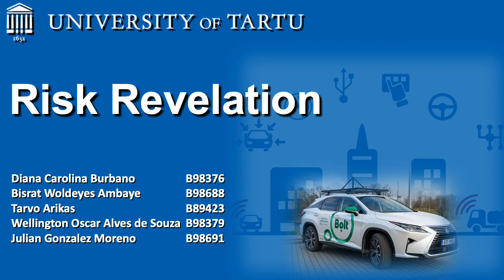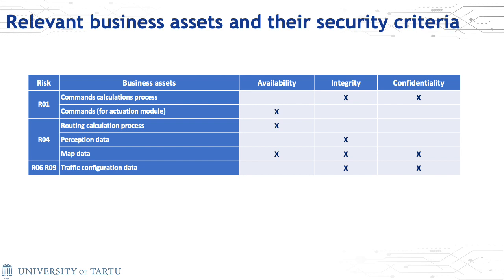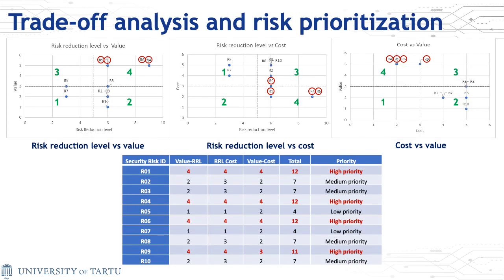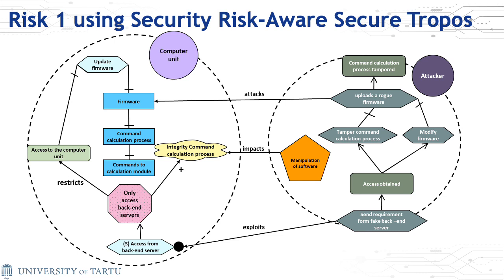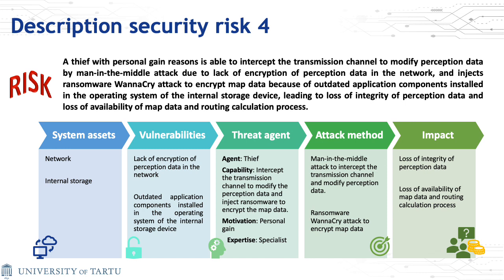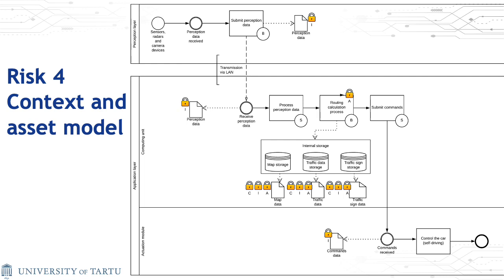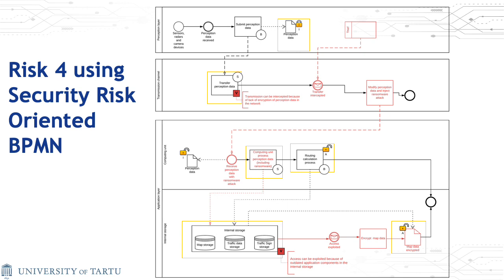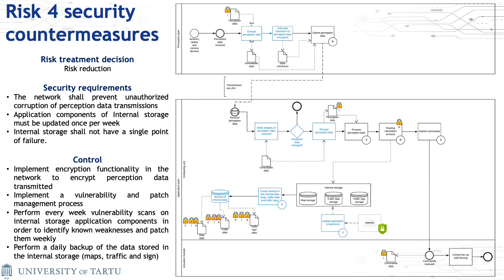Risk Revelation Team - SSD Workshop Final presentation 2020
Final presentation for Workshop I and II
Team Risk Revelation
Principles of secure software design - Spring 2020
Tartu University